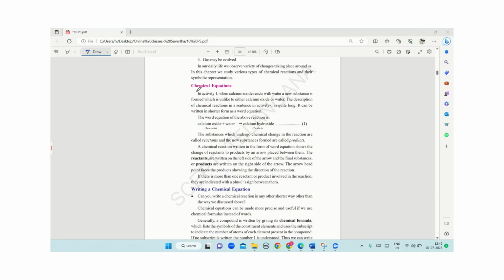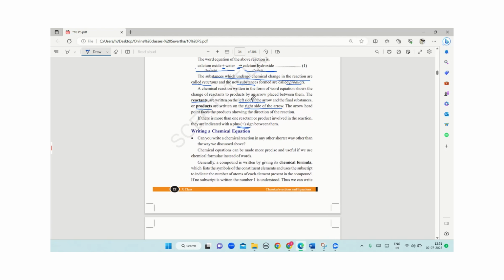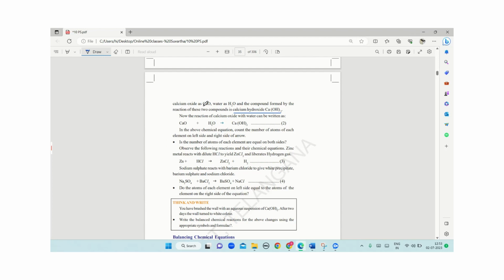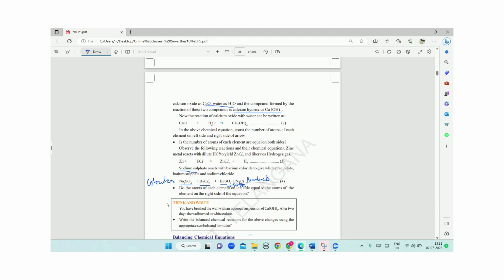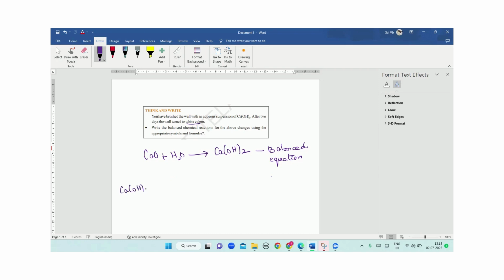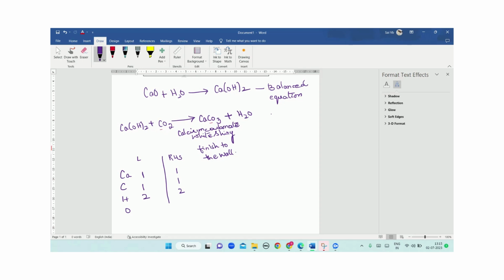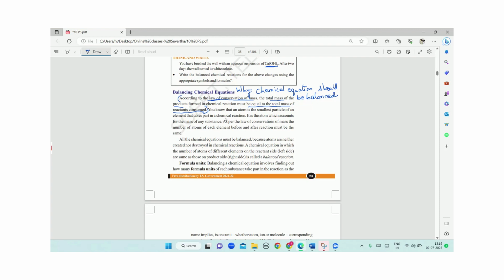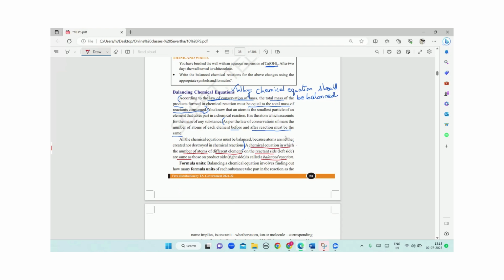TS Class 10 Chemistry 4. Ch2 Chemical Equations Writing a chemical equation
TS Class 10 Chemistry Ch2 Chemical Equations  Writing a chemical equation